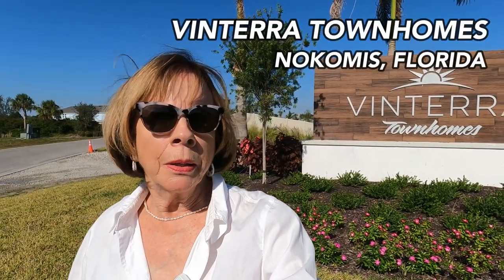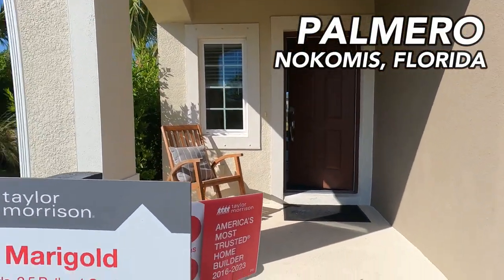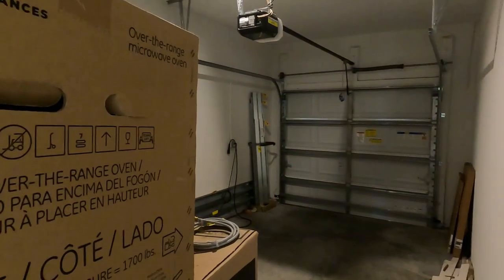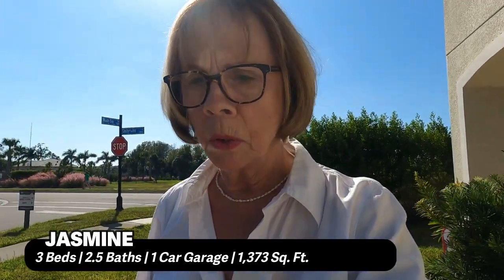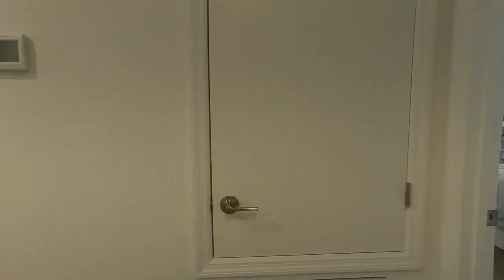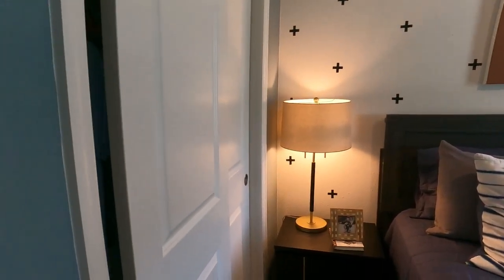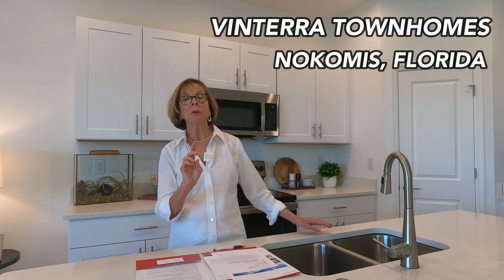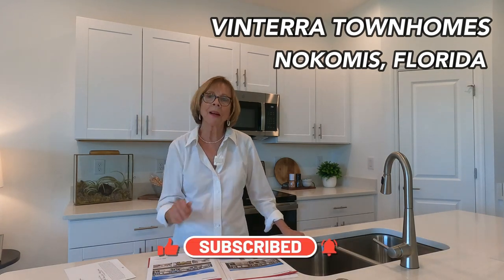Vinterra Townhomes by Taylor Morrison in Nokomis, Florida.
Experience care-free living at Vinterra Townhomes by Taylor Morrison in Nokomis, Florida! Located in the heart of Sarasota County, these spacious townhomes are perfectly positioned near State Road 681 and U.S. Highway 41, offering both convenience and luxury. Join us for a virtual tour of this gated, no CDD fee community, and discover the incredible incentives available for new home buyers. Vinterra Townhomes is your gateway to modern, stress-free living in one of Florida’s most desirable locations.

Jasmine Model: 3 bed, 2.5 bath, 2-story, 1 car garage, 1373 sq ft.
Marigold Model: 3 bed, 2.5 bath, 2-story, 1 car garage, 1553 sq. ft.
Pricing: MARIGOLD - $386,860 - $388,160 | JASMINE - $362,620 - $365,020
Incentives: Get $20,000 applied to closing costs or rate buy down!

Amenities & Location:
At Vinterra Townhomes, you'll enjoy planned amenities and quick access to:

Highly rated Sarasota County schools
World-famous beaches
Entertainment hubs
Medical facilities
Shopping destinations
Cultural activities

Don't miss out on this opportunity to experience luxury living in a prime Sarasota County location!

Florida Gulf Coast Living is the BEST! If you're relocating, moving up, downsizing, and building new in Sarasota or Manatee County we can help!  Both Judy and I are dedicated to sharing information, educating, and helping our customers with real estate needs in Sarasota and Manatee Counties, which includes Parrish to Punta Gorda. I have lived in Sarasota County for 37 years, and there is nowhere else I would rather be! Judy is our North Manatee expert and has lived in that area for over 20 years.